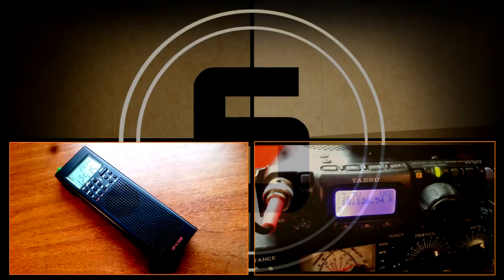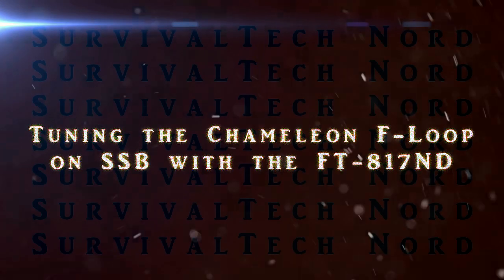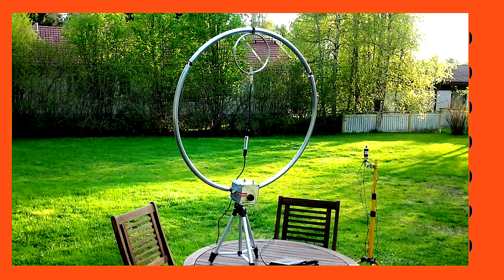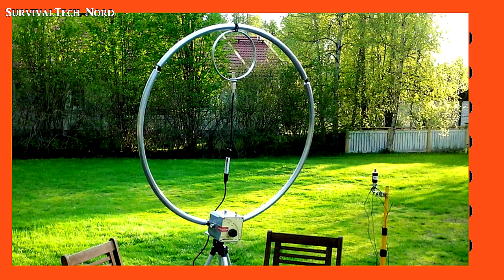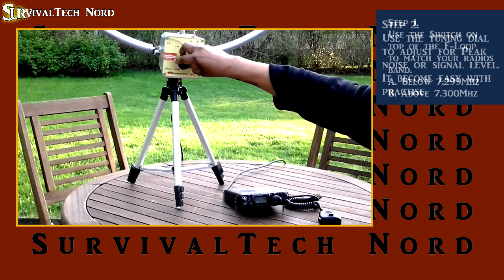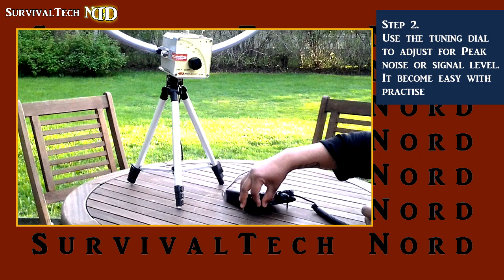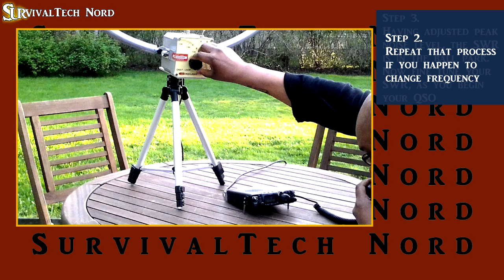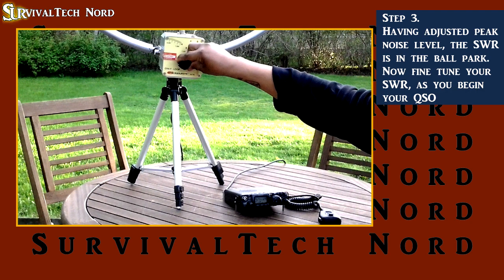Tuning a Chameleon F-Loop for low SWR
In this video we show you how I tune the Chameleon F-Loop (magnetic loop) antenna, for low SWR.
It's a simple process. Select the band you are going to use on the radio, choose the band selection switch on the loop
A. 7.2900 or below.
B. 7.300 or above.
Next tune for peak noise level. When the noise level is at its peak, your SWR is within very much in the ball park. Finally, when you start to key your tranmitter, if your SWR is not perfect, youll make small micro adjustments, until you get best SWR. This process usually takes me 2-4 seconds.
Remember to adjust for peak noise level if you change frequency.
That's it, simple as cake.
No adjustments need to be make to the FT-817. other than choosing the correct antenna port on menu 07.
STN

If you want to get your comms up, this is the right place to start!